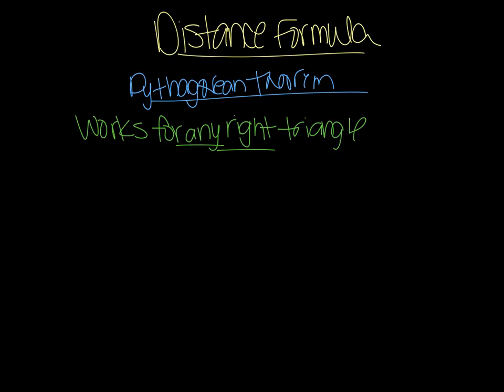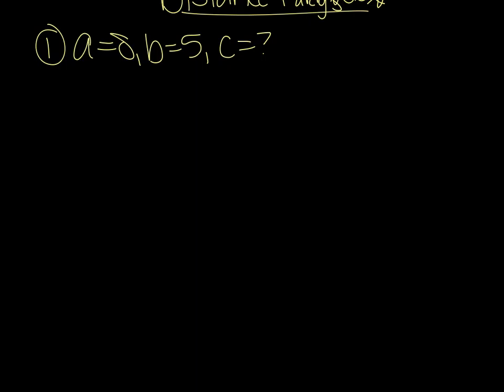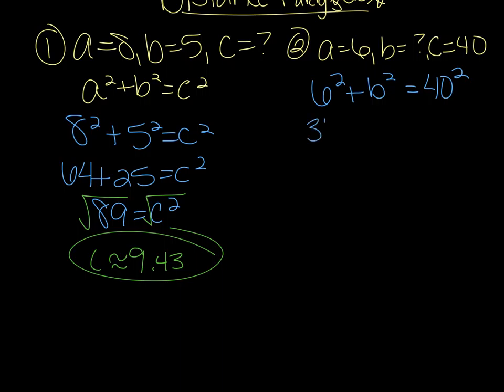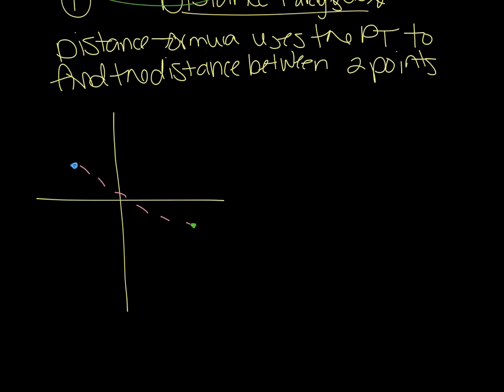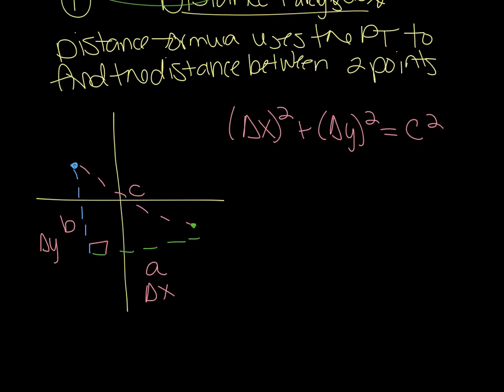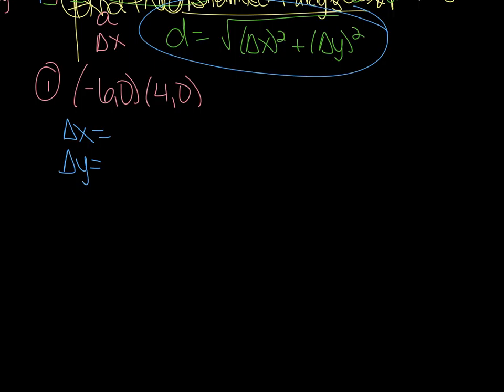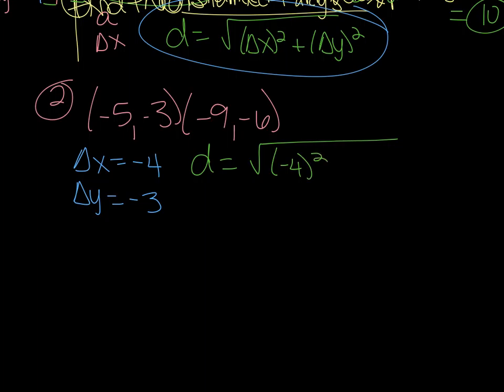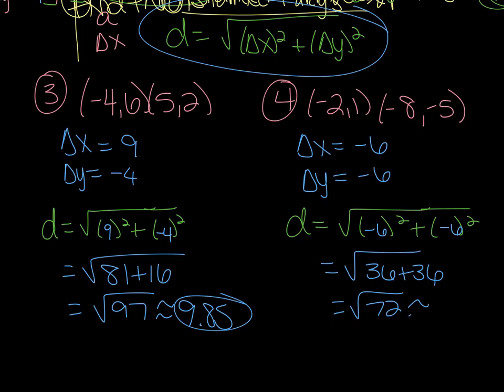Pythagorean theorem and distance formula